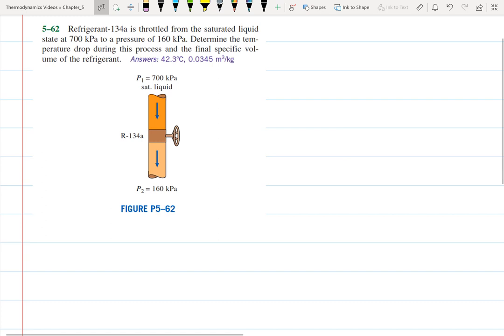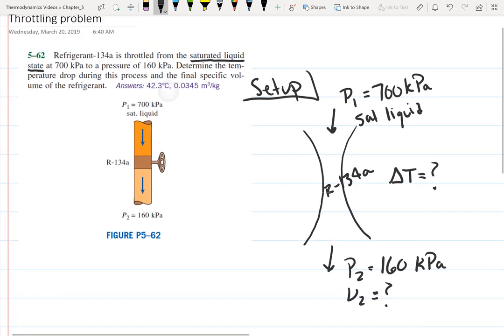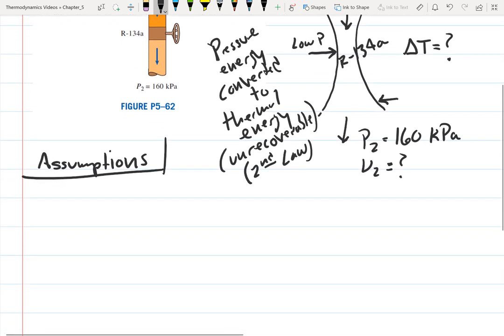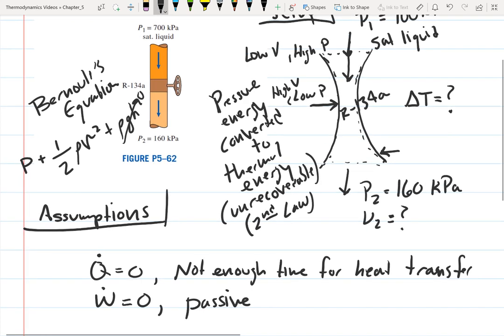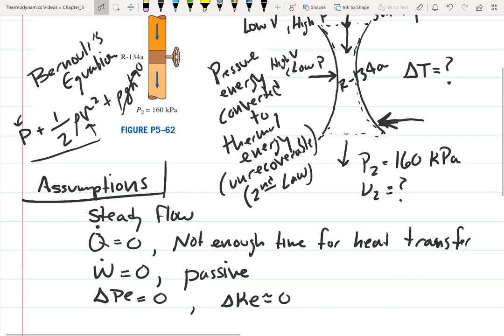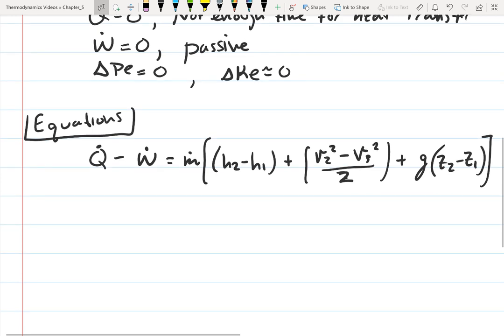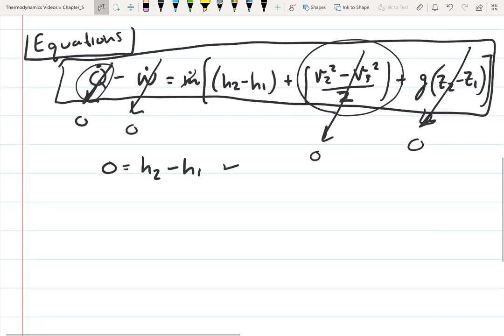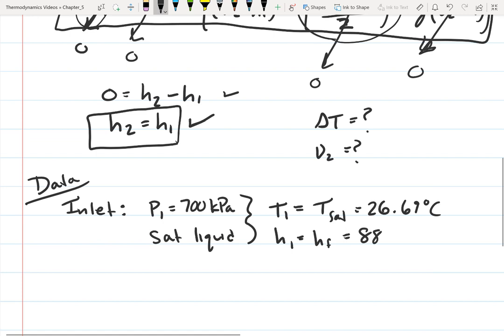Thermodynamics: Steady Flow Energy Balance (1st Law), Throttle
Solution to the following problem (Thermodynamics: An Engineering Approach, CBK, 8th Edition, 5-62)

Refrigerant-134a is throttled from the saturated liquid state at 700 kPa to a pressure of 160 kPa. Determine the temperature drop during this process and the final specific volume of the refrigerant.